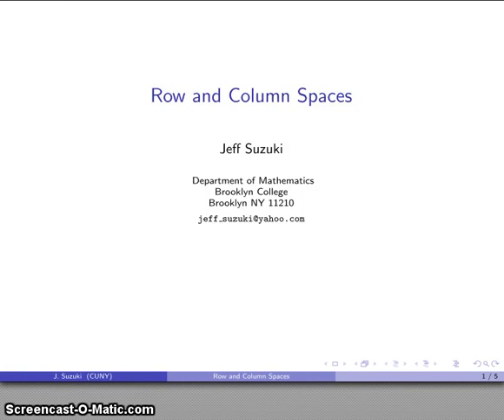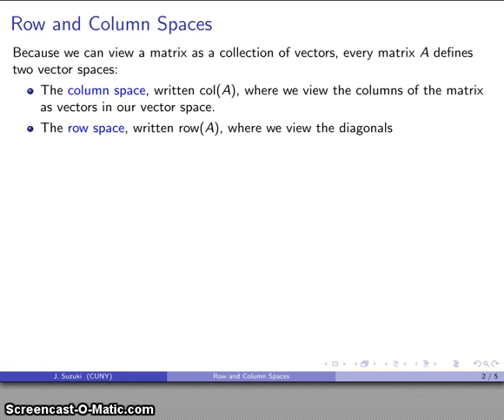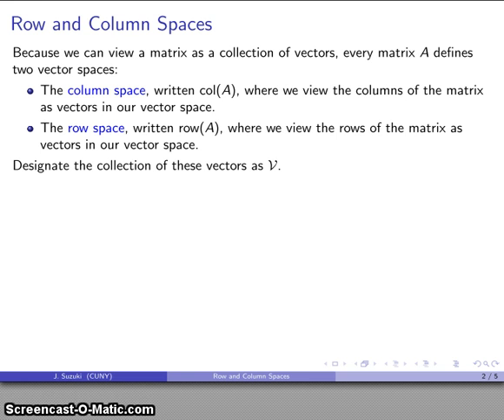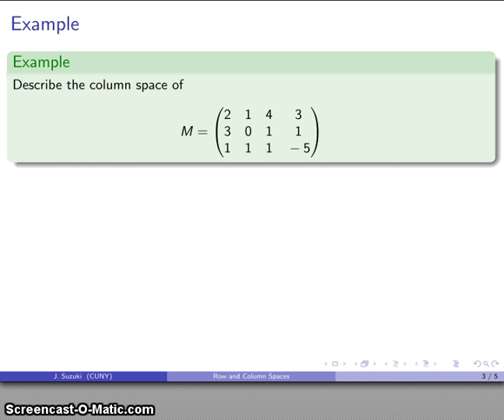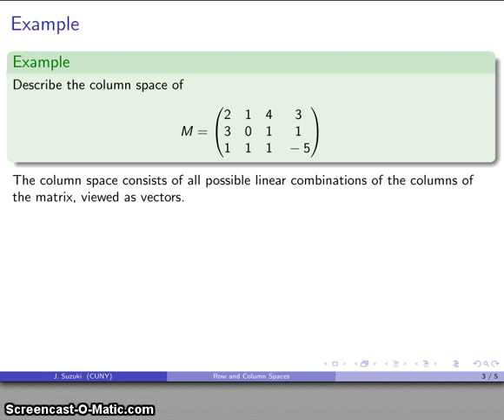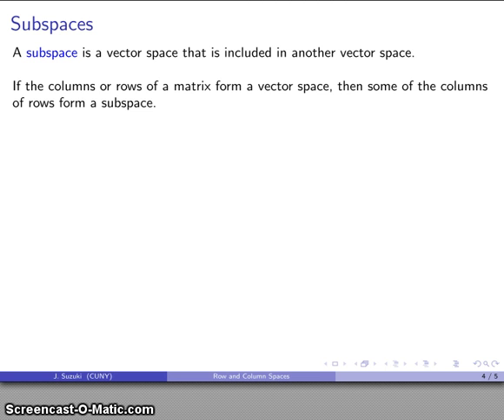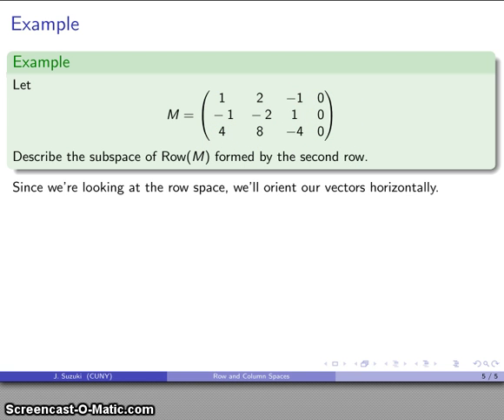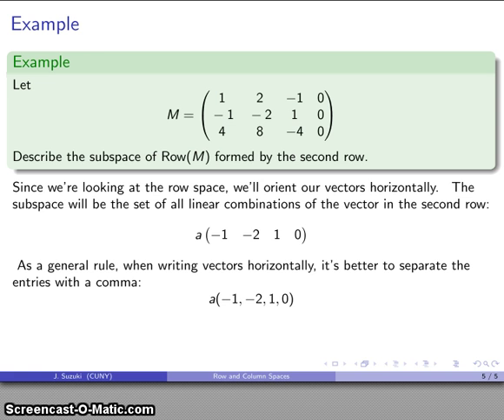Row and Column Space of a Matrix